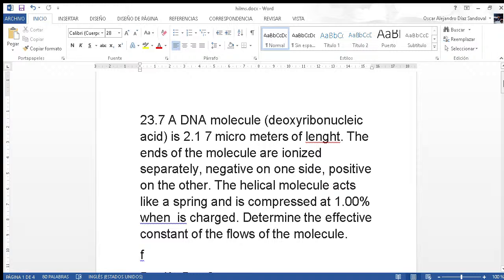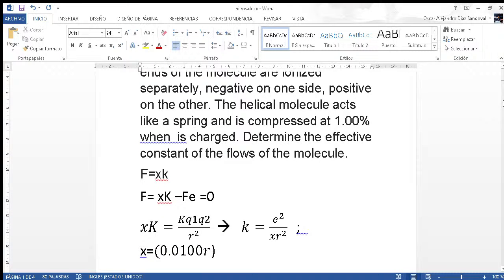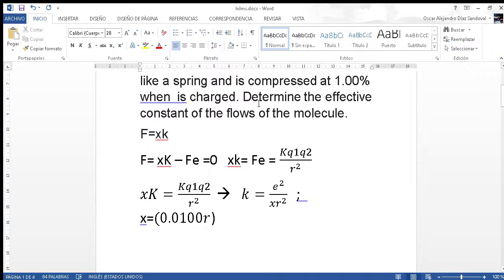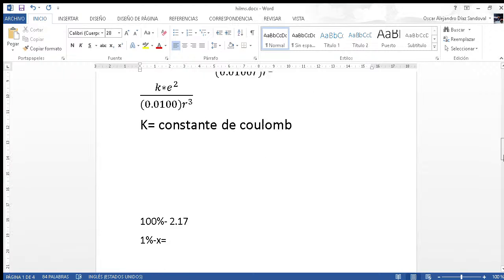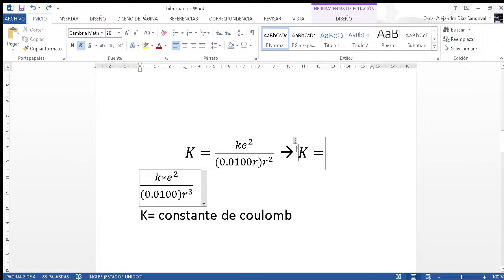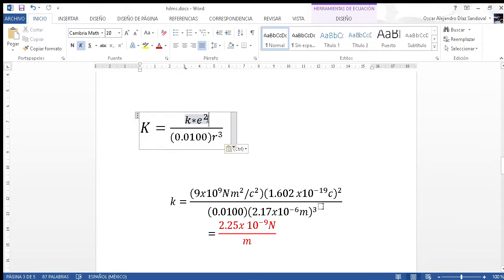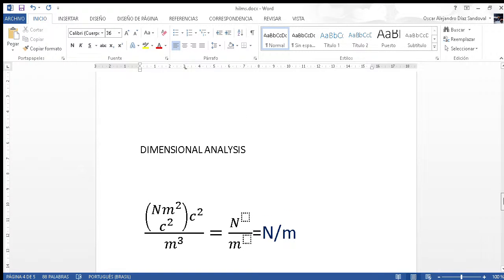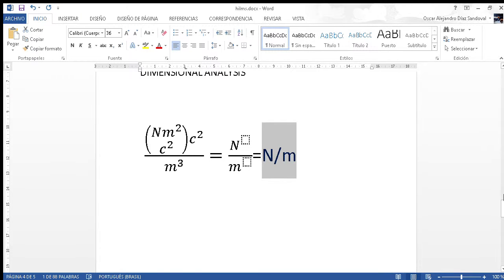Problem 2. Electric Force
23.7 A DNA molecule (deoxyribonucleic acid) is 2.17 micro meters of lenght. The ends of the molecule are ionized separately, negative on one side, positive on the other. The helical molecule acts like a spring and is compressed at 1.00% when  is charged. Determine the effective constant of the flows of the molecule.

Dont forget to watch this in HD